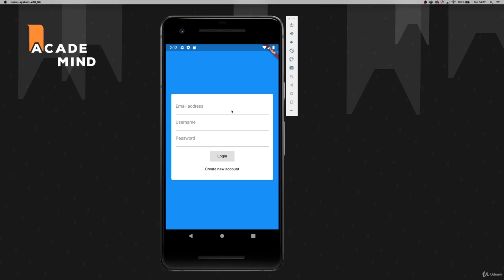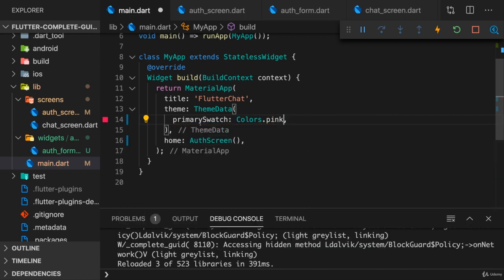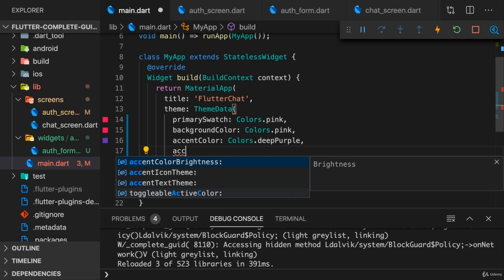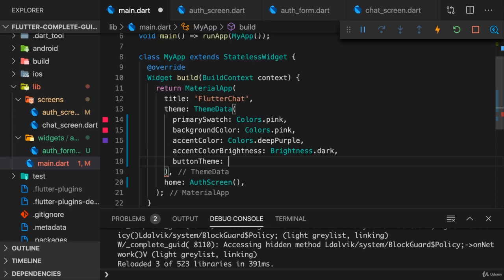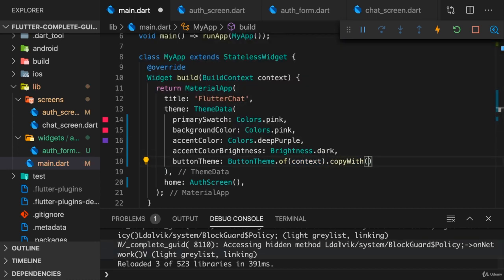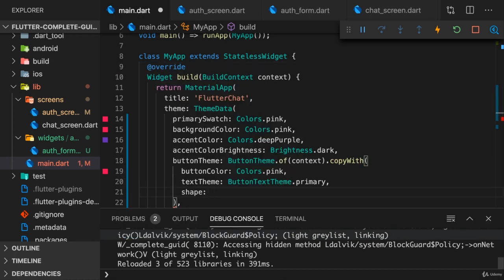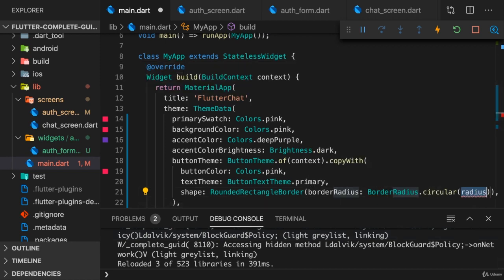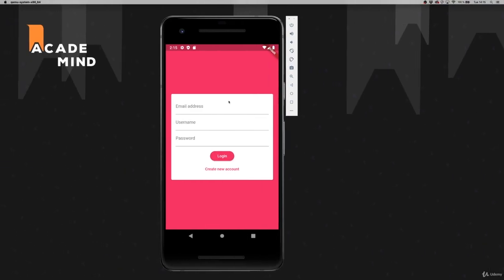011 Adding an App Theme